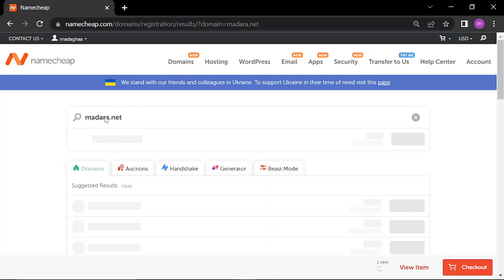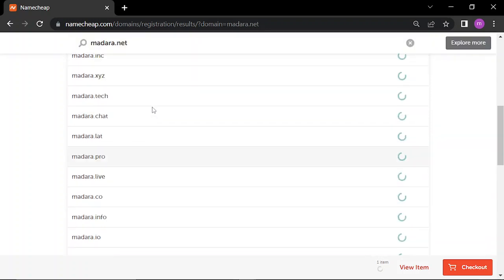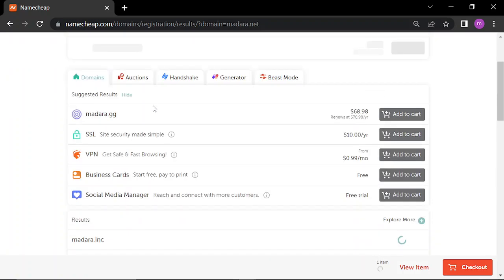How to Get a ".net" Website on Namecheap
in this video we discuss :